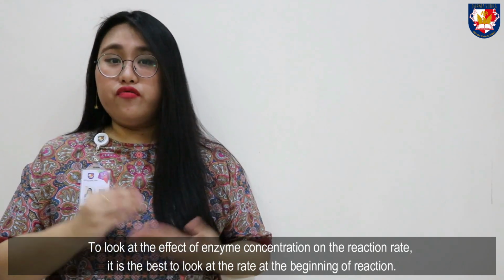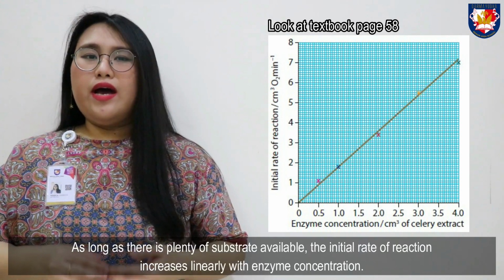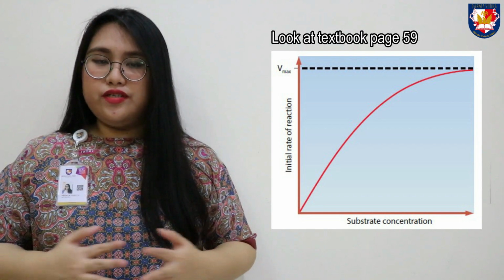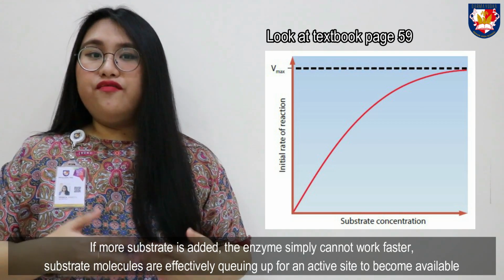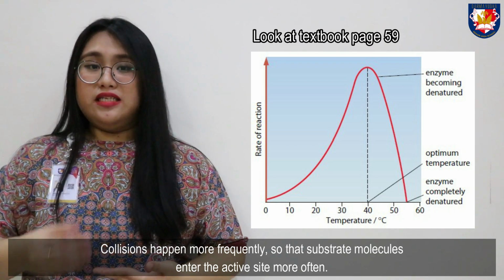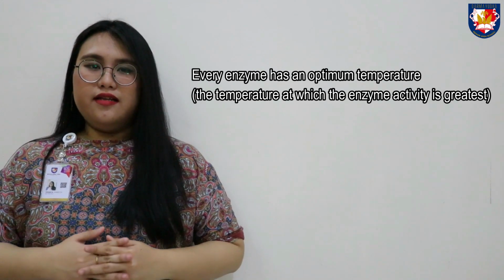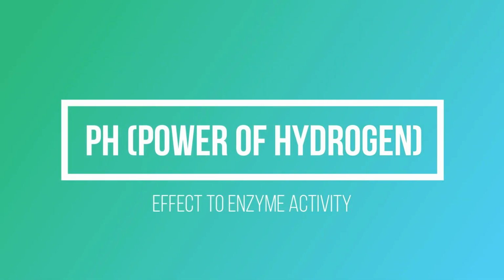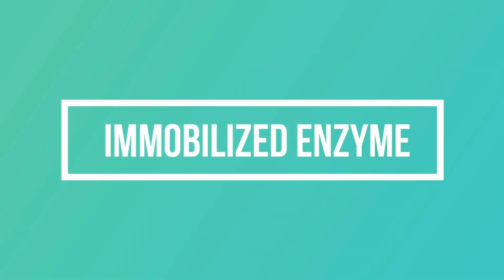Enzymes Activity & Immobilized Enzymes | Second Meeting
Sorry, I forget to put the credit on the video.
Enzyme Immobilization= Yeast Cell Immobilization = Biotechnology Practical By Solution Pharmacy